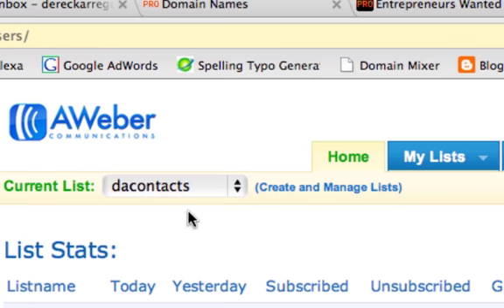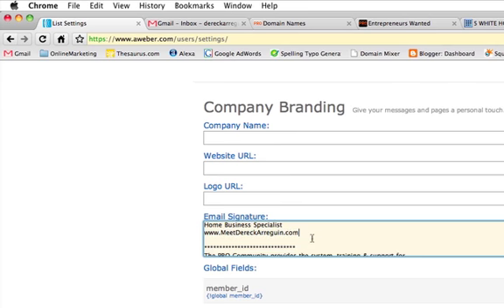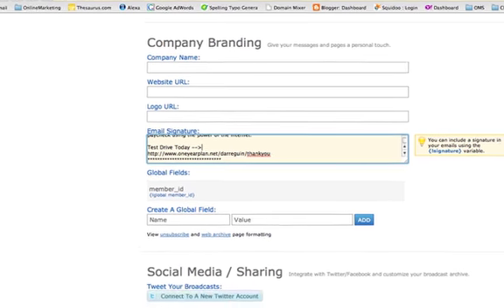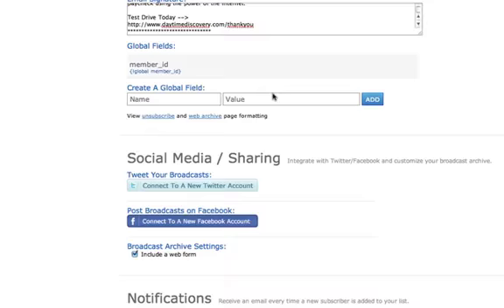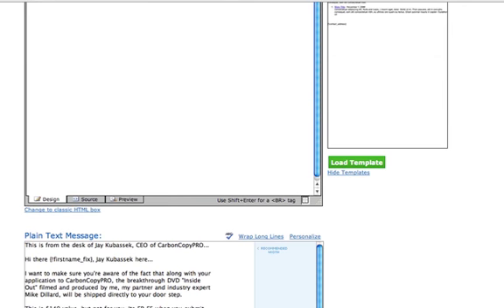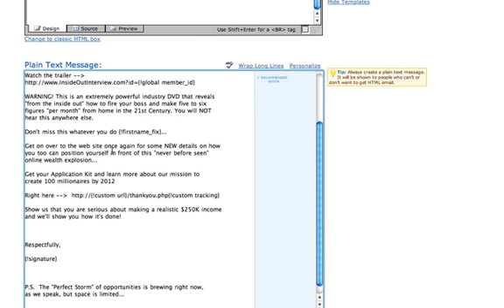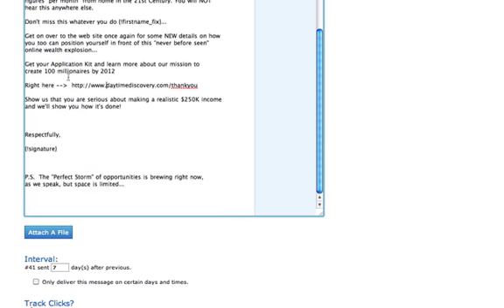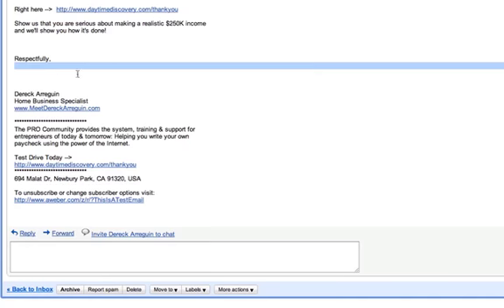Edit and Customize Your Aweber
This short walk though video shows you how to customize your autoresponder for CCPro.